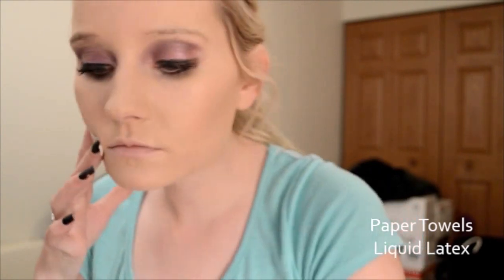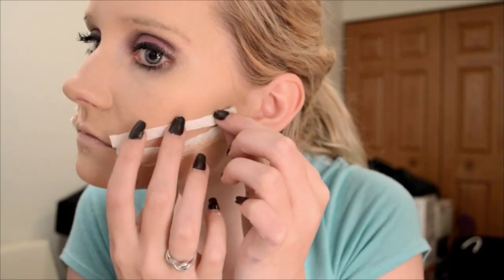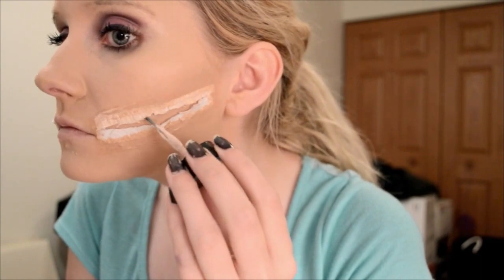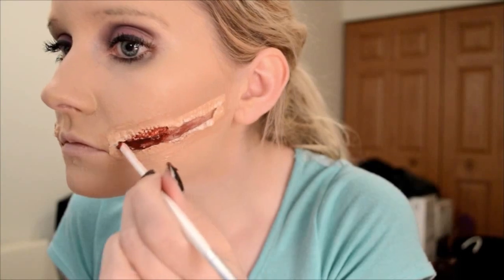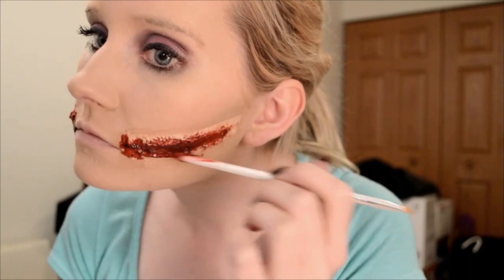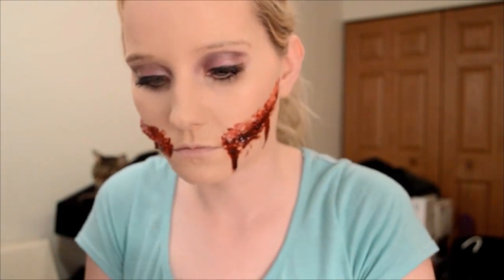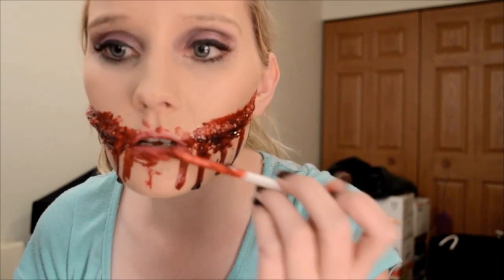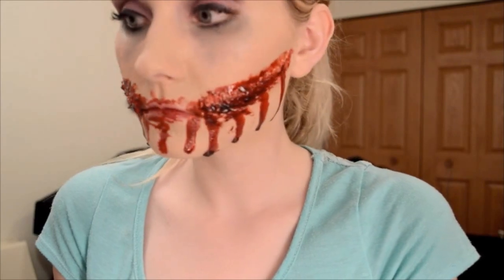Chelsea Grin Halloween Look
Hey everyone! (Please excuse my stuffed up allergies in the narration)

This is my very first video, so go easy on me!
Let me know if you try this look out and tag me on social media so I can see :)